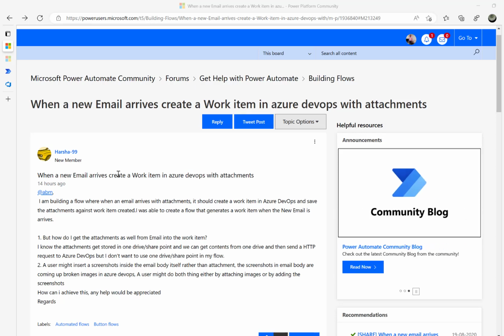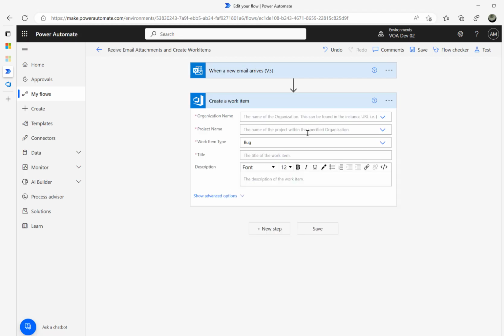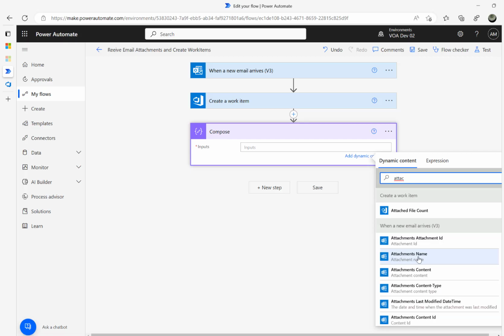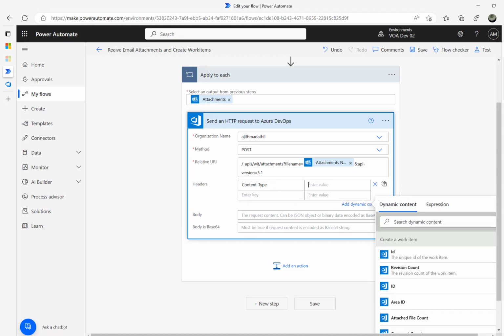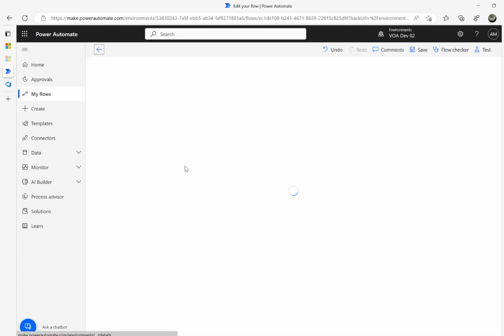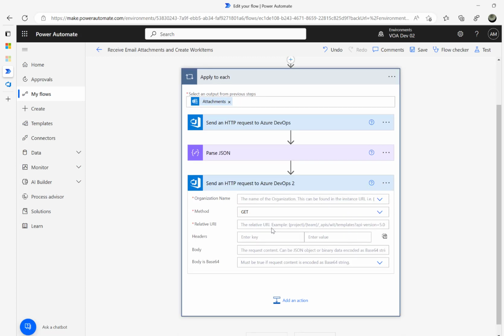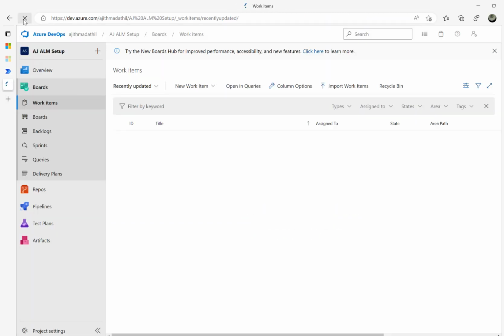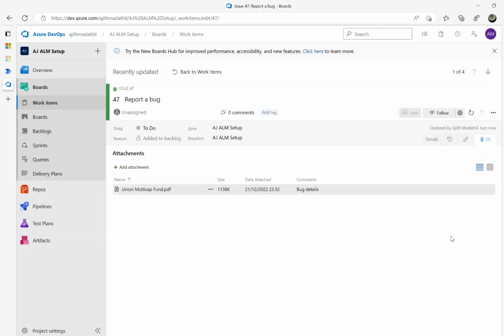Power Automate - Create Azure DevOps WorkItem and Attachments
This video explains how to create a work item in Azure DevOps and add attachments.

Upload attachments

/_apis/wit/attachments?filename=@{items('Apply_to_each')?['name']}&api-version=5.1

Content-Type
application/octet-stream

Link WorkItem with attachments

/_apis/wit/workitems/@{outputs('Create_a_work_item')?['body/id']}/?api-version=5.1

Content-Type
application/json-patch+json

    'op': 'add',
    'path': '/relations/-',
    'value': {
      'rel': 'AttachedFile',
      'url': '@{body('Parse_JSON')?['url']}',
      'attributes': {
        'comment': 'Bug details',
        'name':'@{items('Apply_to_each')?['name']}'

Microsoft Documentation

For multiple attachments please see this.

Update:
Some of you getting errors regarding attachments cannot open. I believe its a bug.

So do the following:

Change the version from 5.1 to 5.0

/_apis/wit/attachments?filename=@{items('Apply_to_each')?['name']}&api-version=5.1

Then under the body use expression
binary('here map the email attachment content bytes')
Set the Body is Base64 to Yes

This should work. I have tested this.

Thanks